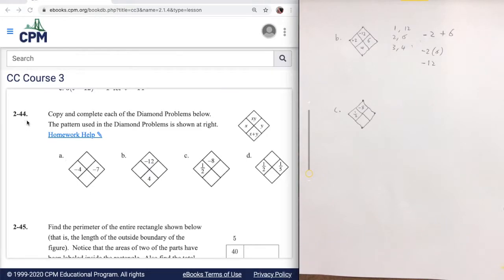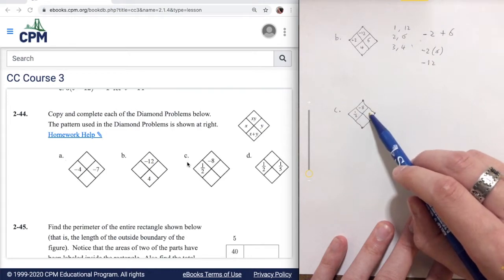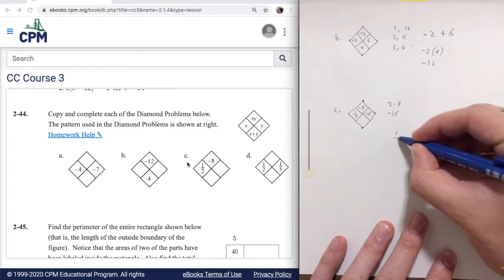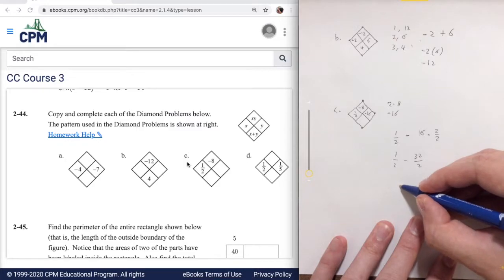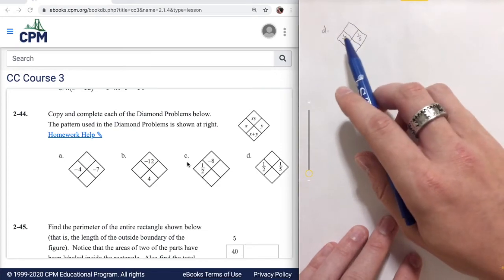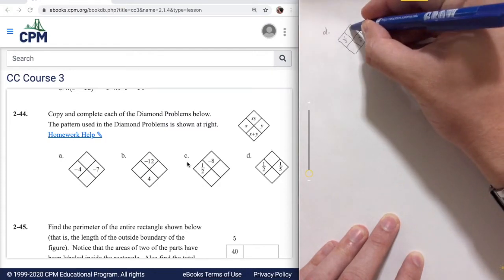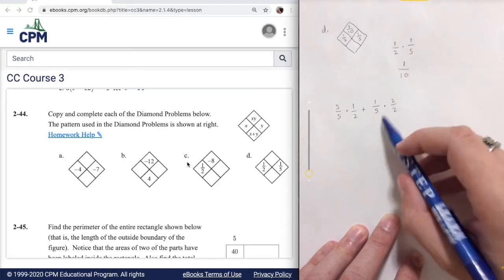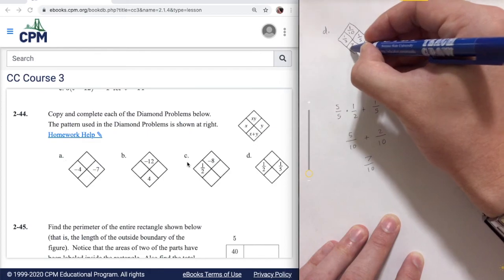Math 8, 2.1.4, 2-44 c d